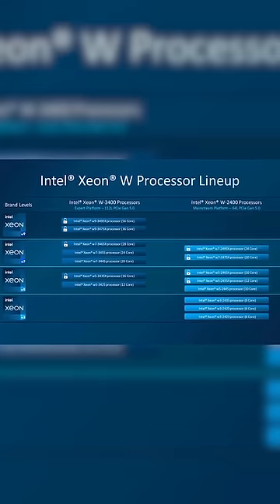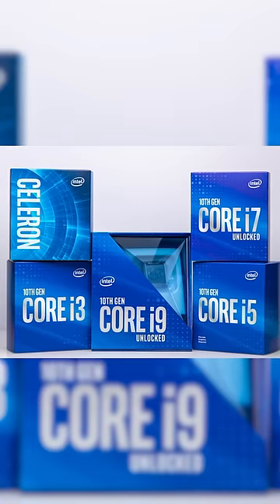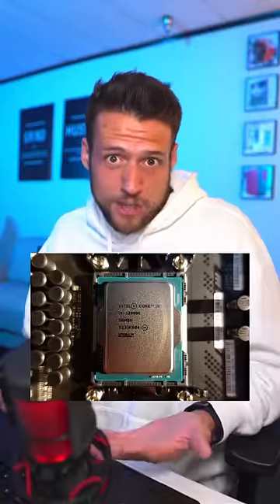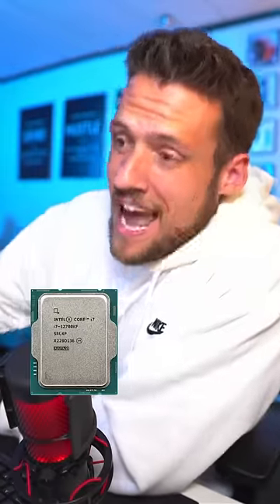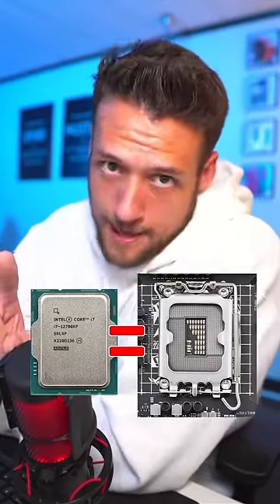Using a Xeon CPU in a Gaming PC